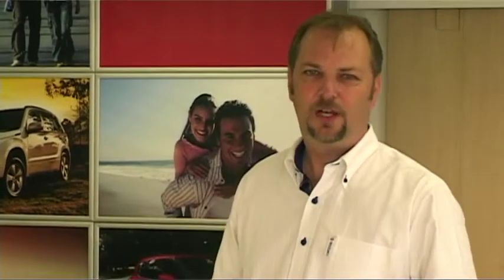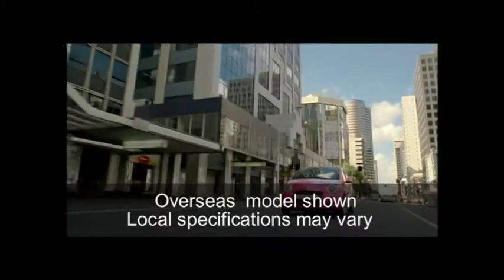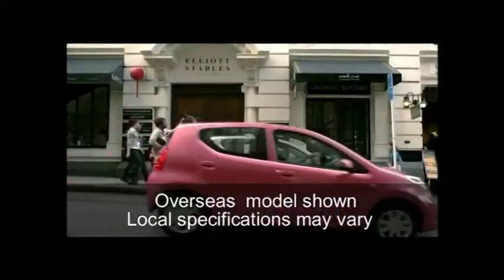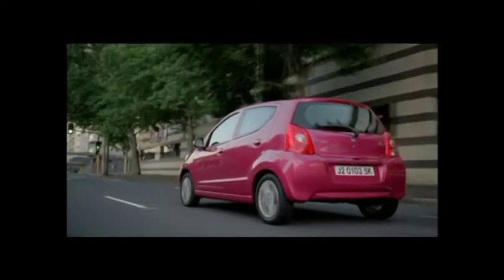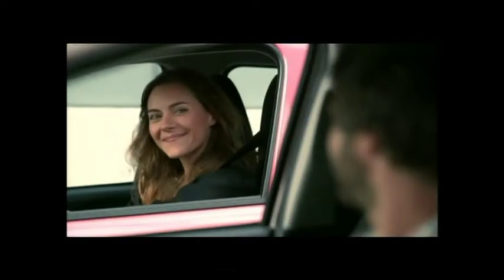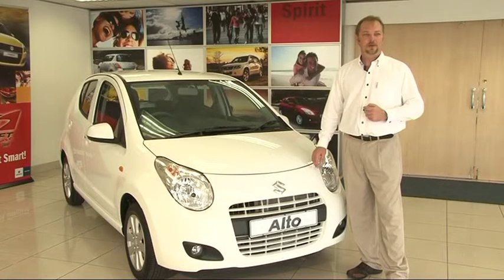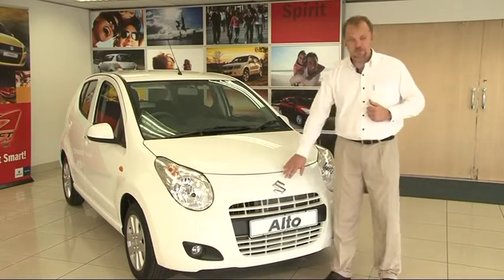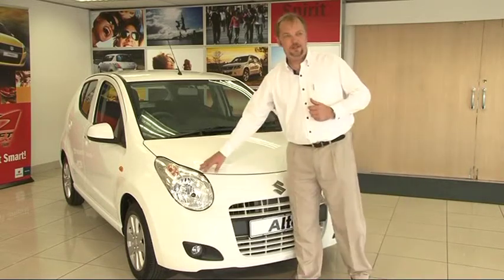3 Screen Video: Suzuki Alto